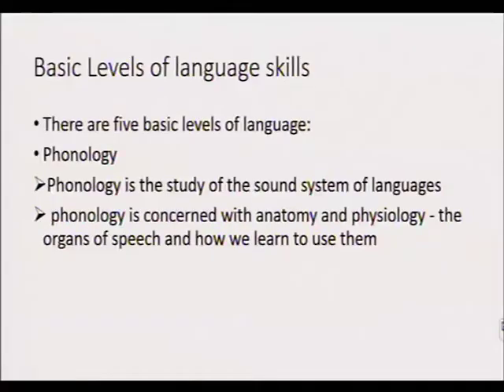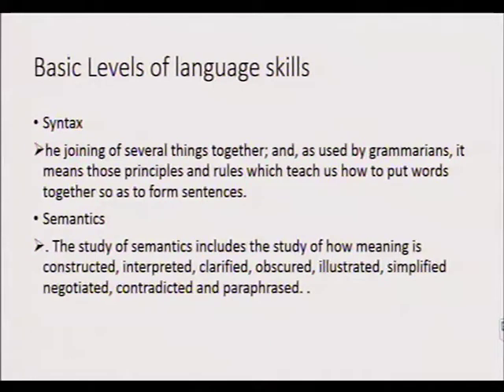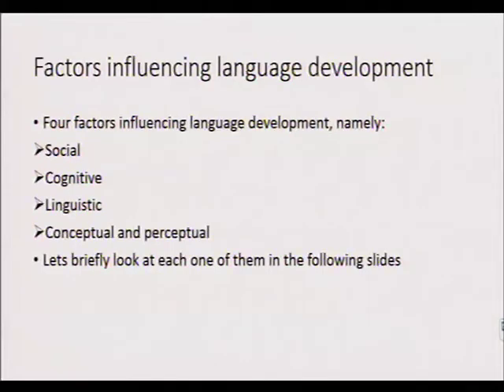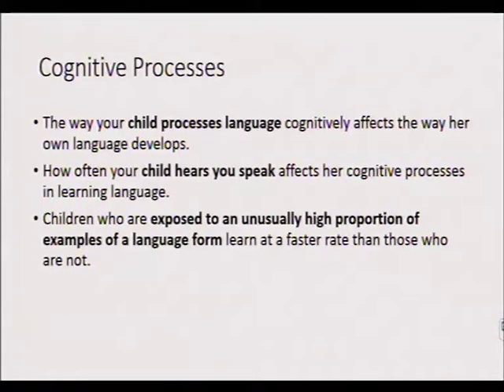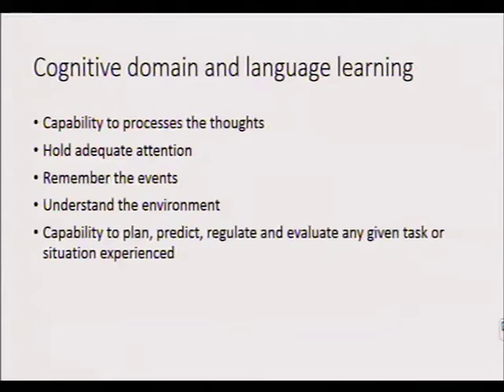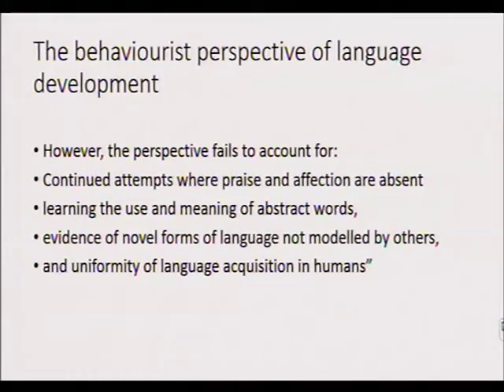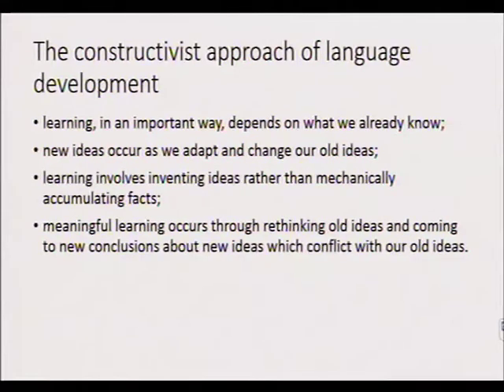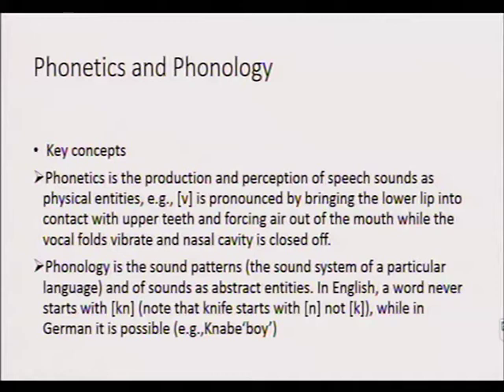7 IOL CC (4March17) DPP-E2LT32